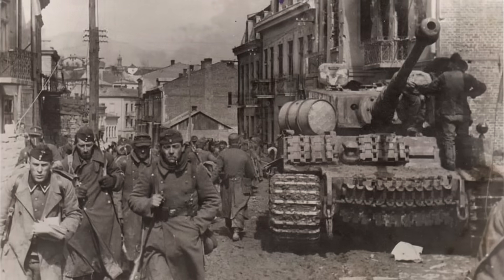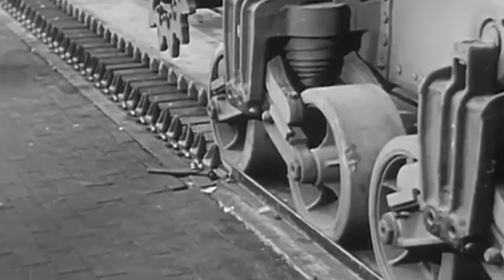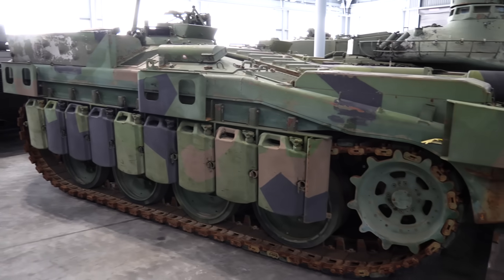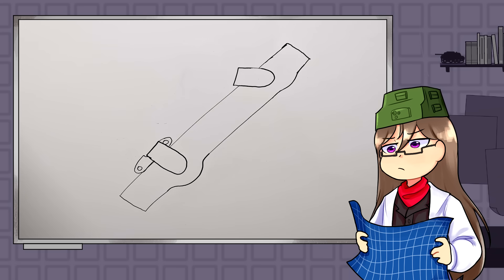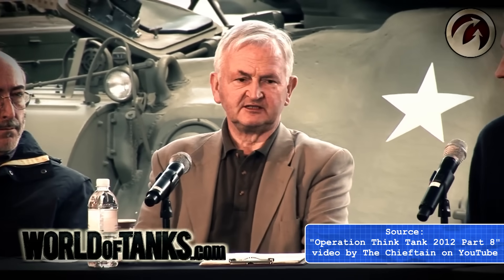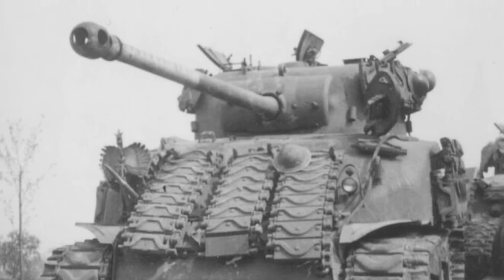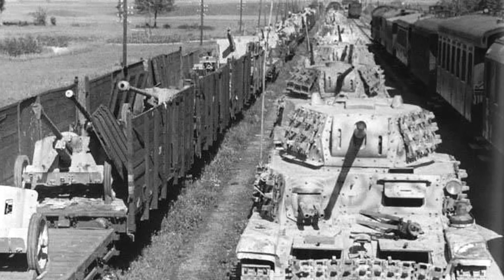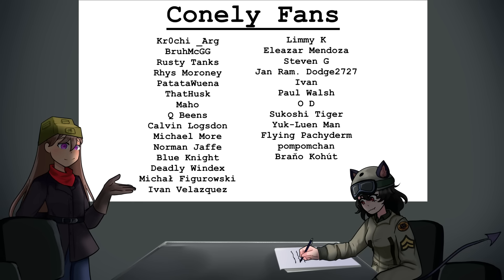Tank Tracks as Armor: Good or Bad?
Using track links as armor was a common practice particularly during the second World War. However, have you ever stopped to wonder is it actually a good idea to use tracks as armor? Join me as we explore this topic and why it isn't always beneficial for survivability.

Sources:
Report of Firing Trial on the Ballistic Value of Plates with Track Links attached, held at Sheffield Range on the 3rd and 4th of January, 1945
21 Army Group Technical Report 19

BTC- bc1qjs2fqh6zupnwzjhyd9kjvqfld728sqnea4r67s

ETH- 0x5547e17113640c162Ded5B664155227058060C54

Thanks to my ConelyFans:
Kr0chi _Arg
BruhMcGG
Rusty Tanks
Rhys Moroney
PatataWuena
ThatHusk
Maho
Q Beens
Calvin Logsdon
Michael More
Norman Jaffe
Blue Knight
Deadly Windex
Michał Figurowski
Ivan Velazquez
Limmy K
Eleazar Mendoza
Steven G
Jan Ram. Dodge2727
Ivan
Paul Walsh
O D
Sukoshi Tiger
Yuk-Luen Man
Flying Pachyderm
pompomchan
Braňo Kohút